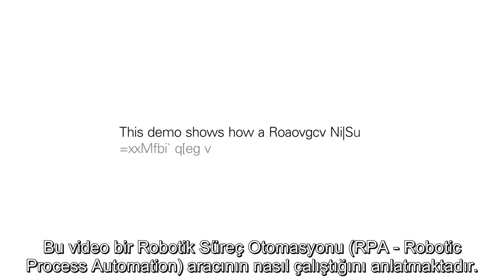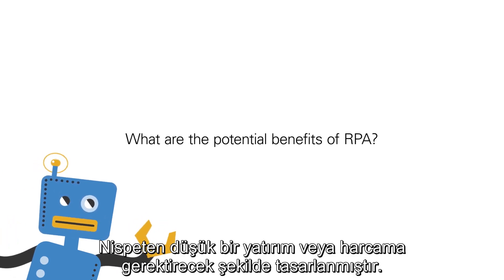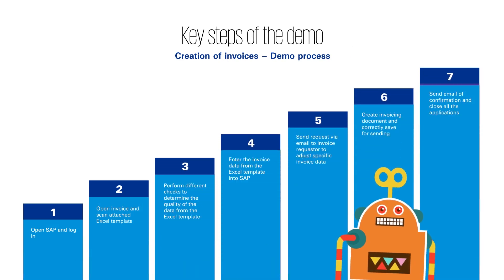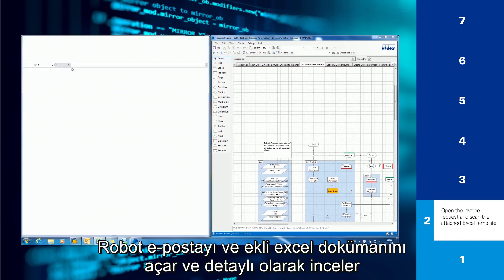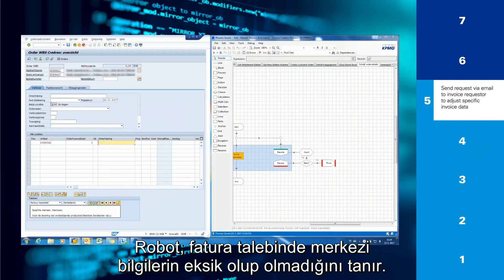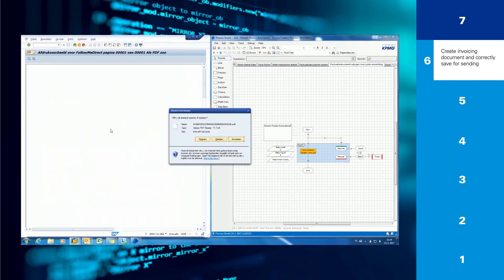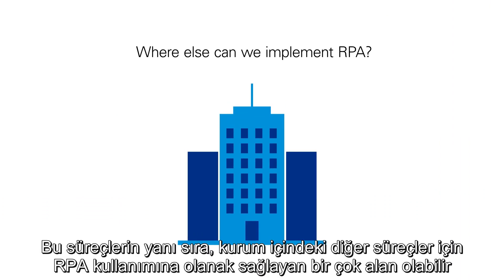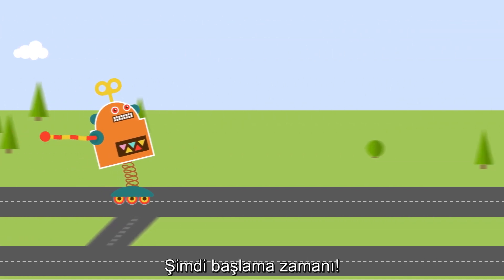Robotik Süreç Otomasyonu nedir? Nasıl çalışır?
Robotik Süreç Otomasyonu (RPA - Robotic Process Automation), belirli bir iş akışı ile anlatılabilen, standart bir veri yapısına sahip olan ve değişkenleri tanımlı olan süreçler için kullanılabilir. Detaylı bilgi için